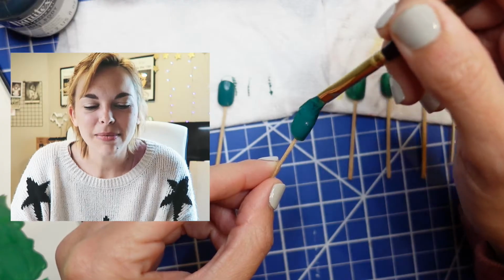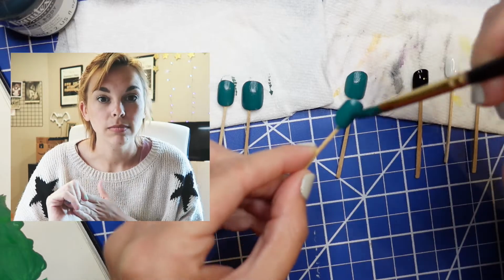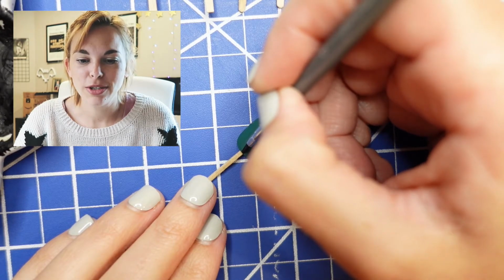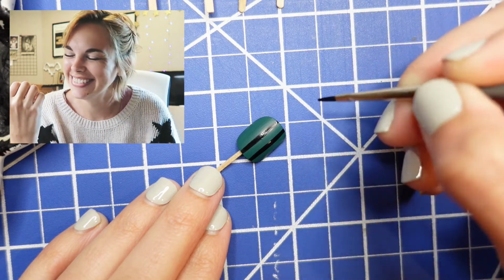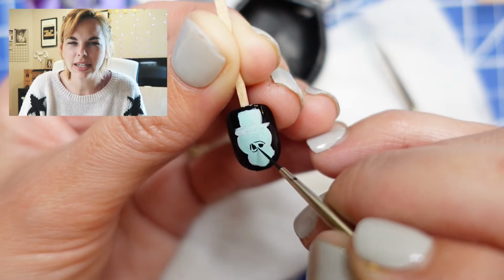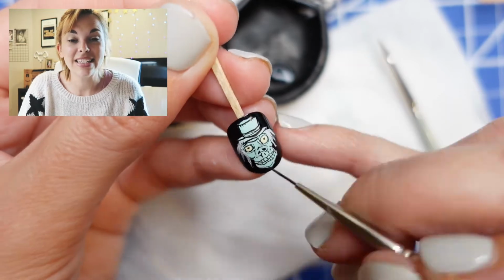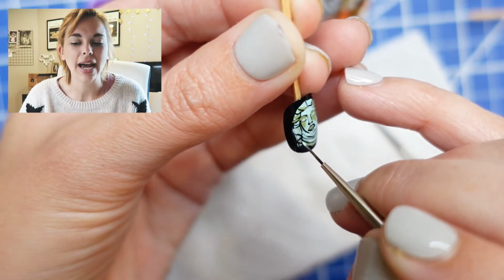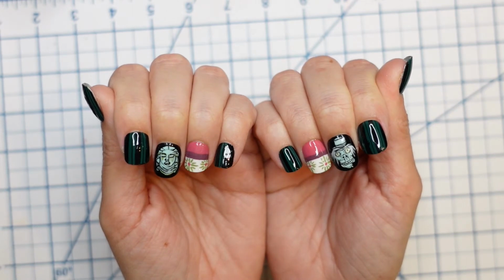HAUNTED MANSION NAIL ART | nailed it ep1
I know, this may seem like a random video, but I've always wanted to share some of my amateur nail art here on the channel.  just roll with it, I'm having fun...haha!

By Bun
214 Main St. # 229